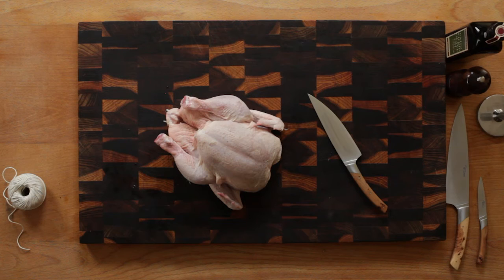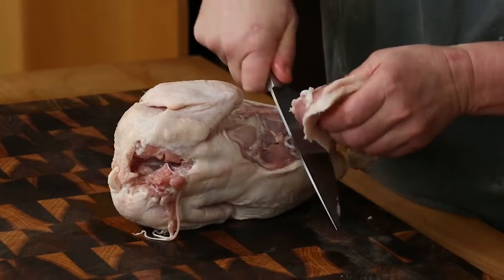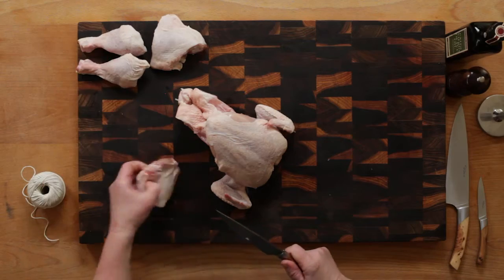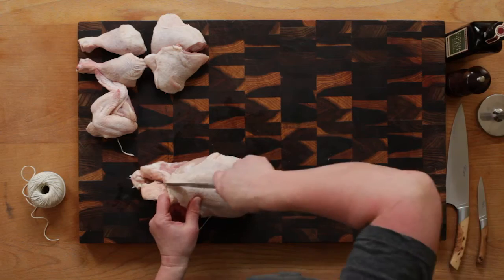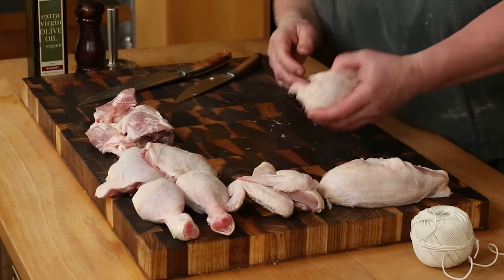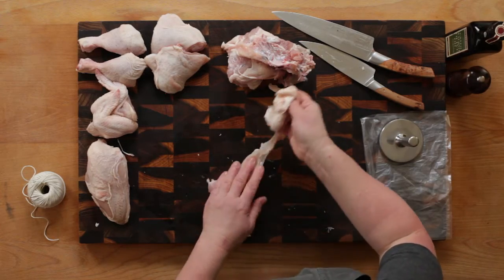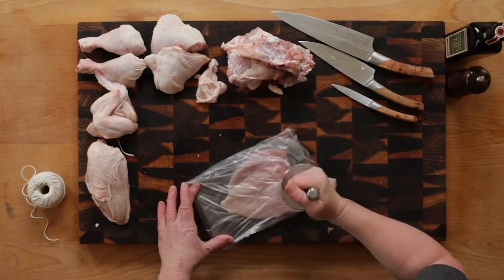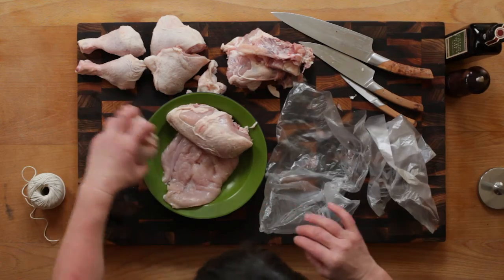1255 HowToVideo 07chicken part01